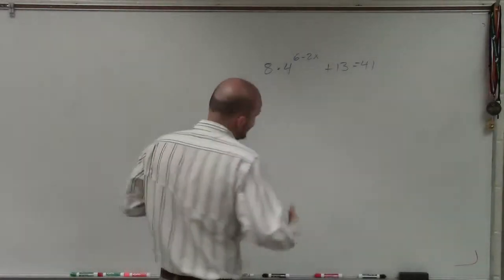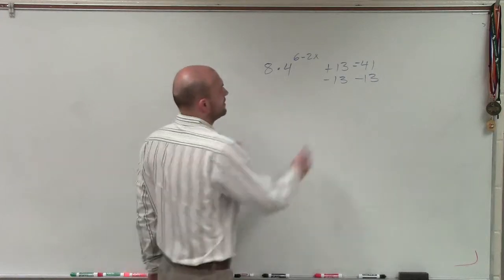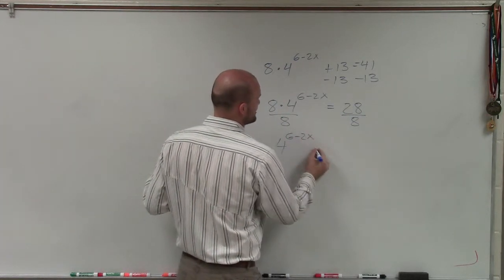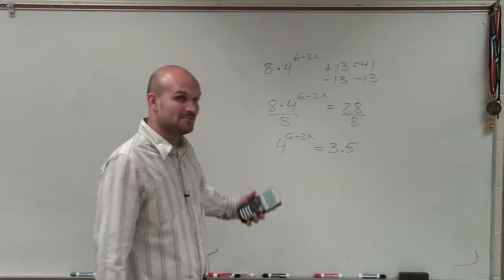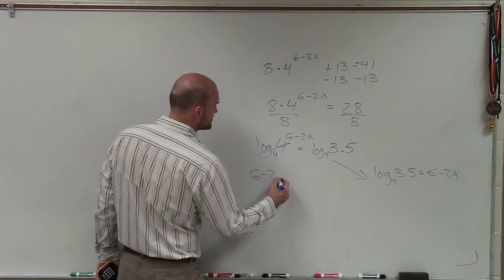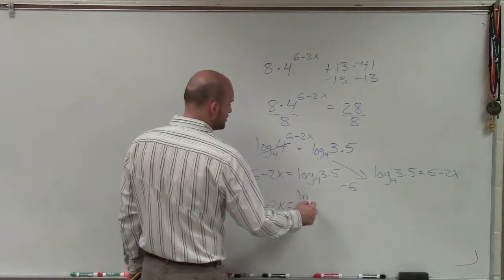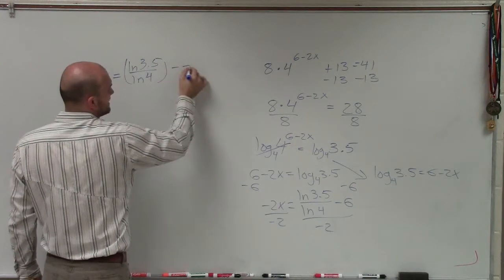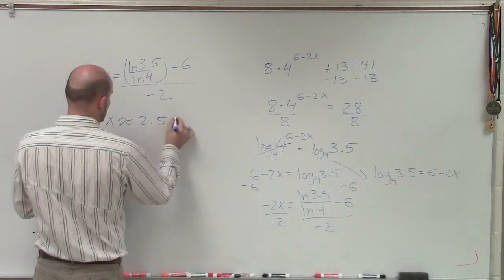Solving Exponential equations